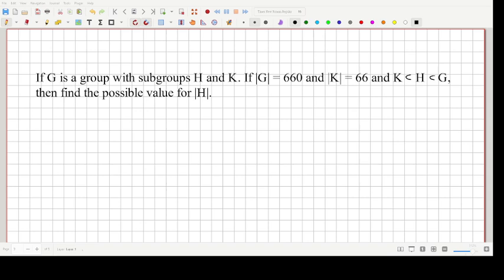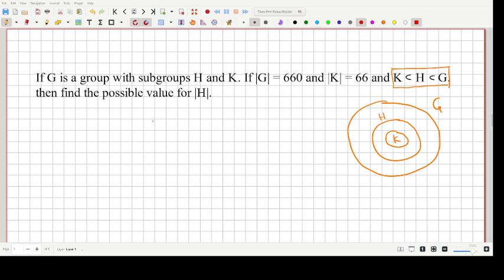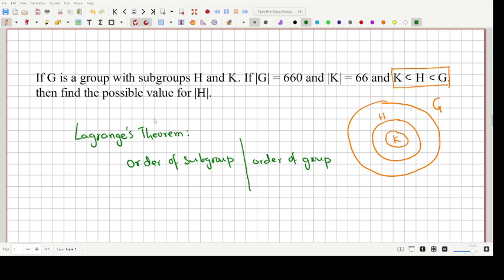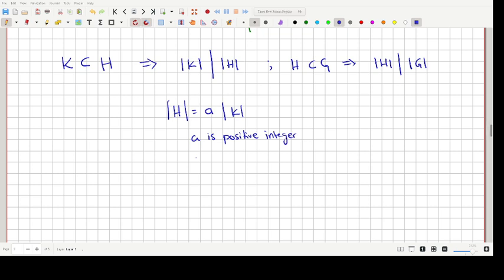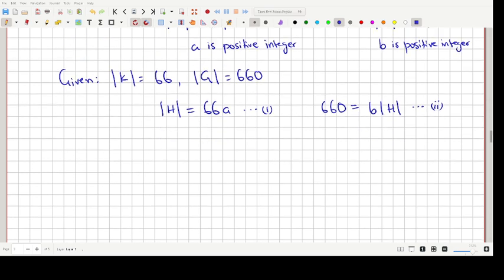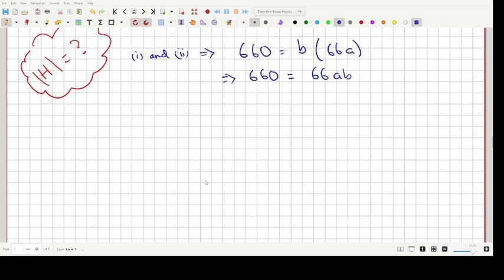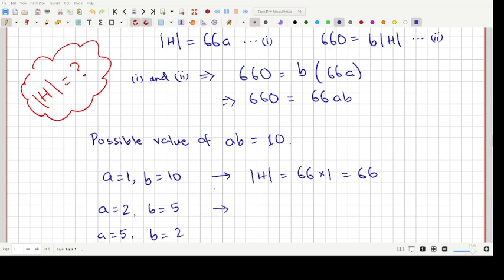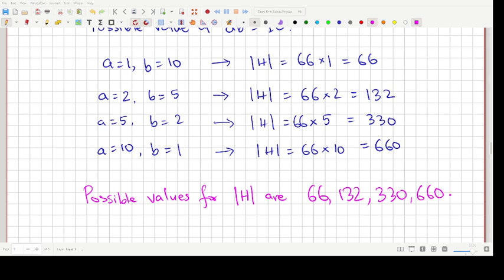Find order subgroup H with K as subgroup of H and H as subgroup of G, such that| = 660,| = 66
Lagrange's Theorem states that the order of a subgroup divides the order of the group, though this doesn't guarantee the existence of such subgroups.